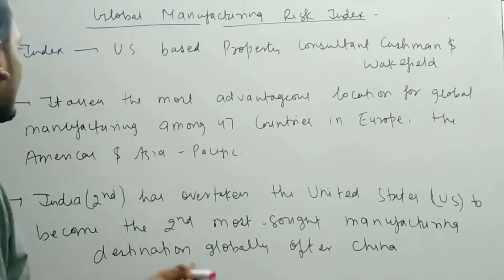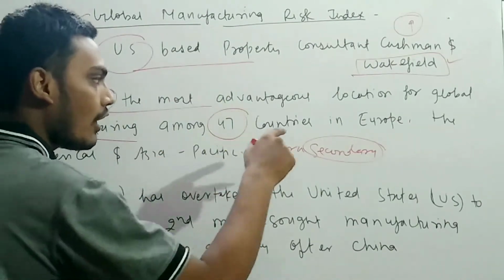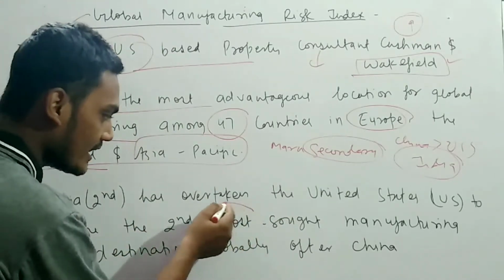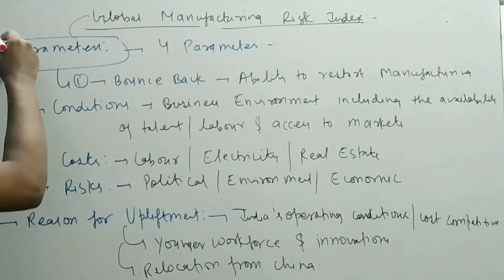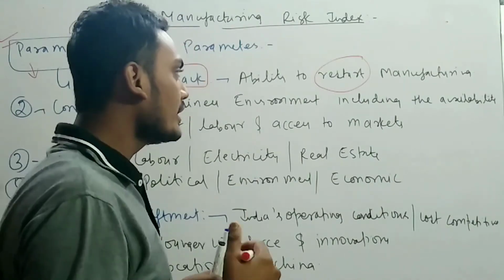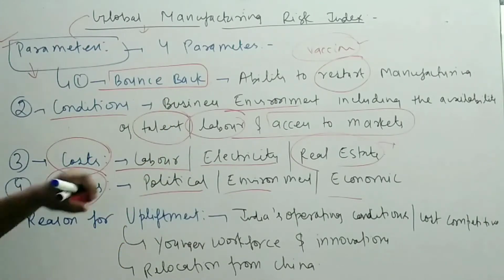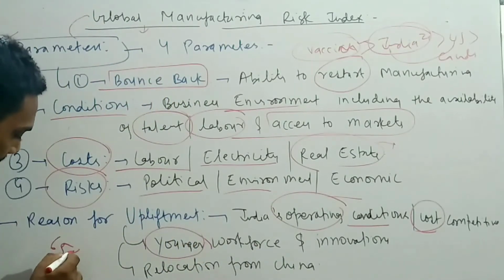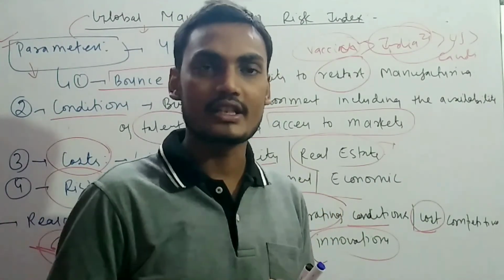Global Manufacturing Risk Index